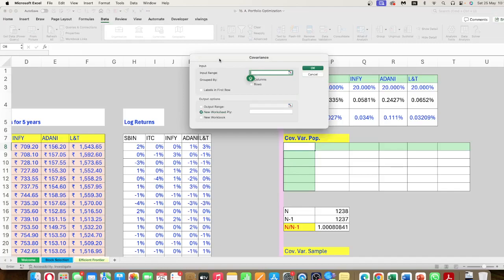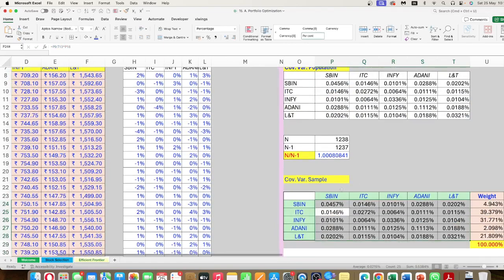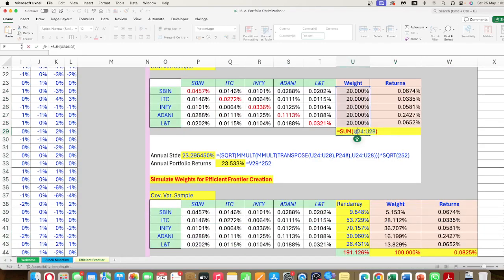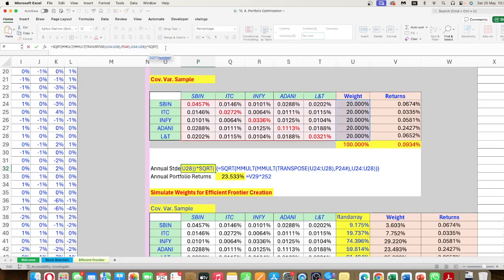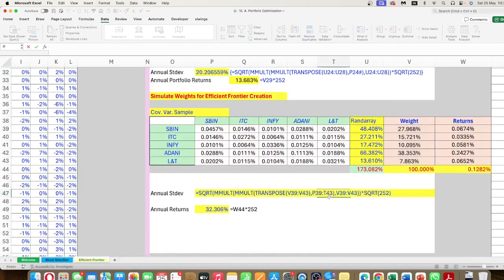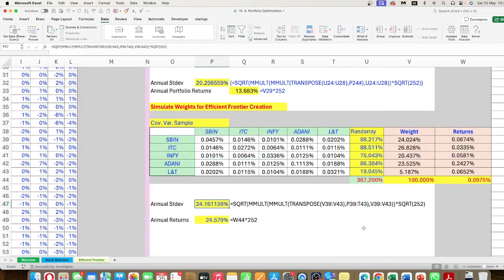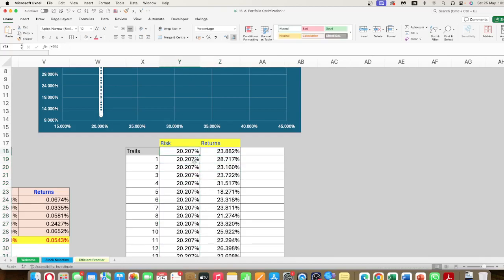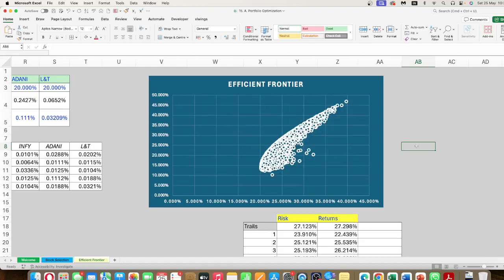Multi-Asset -Portfolio Optimization (Live Stock Prices) , Efficient Frontier Creation - Using Excel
Portfolio Optimization (Live Stock Prices) , Efficient Frontier Creation - Using Excel